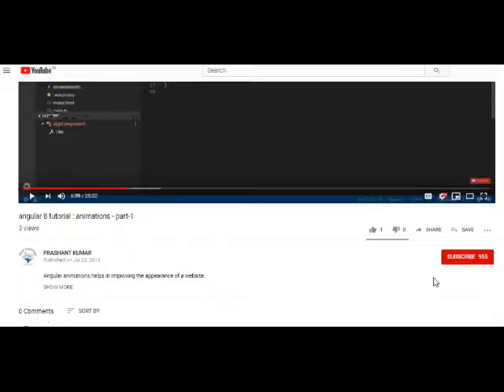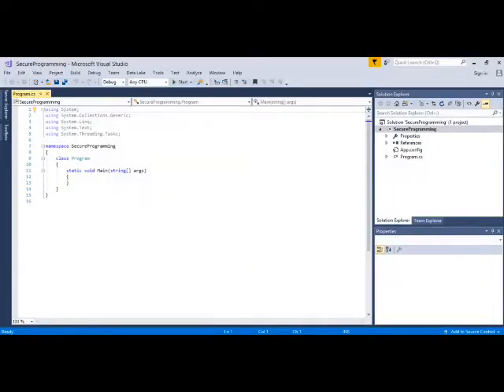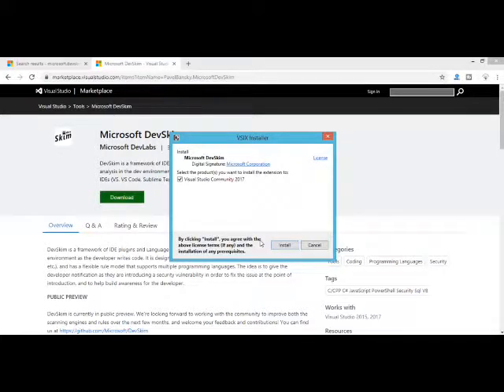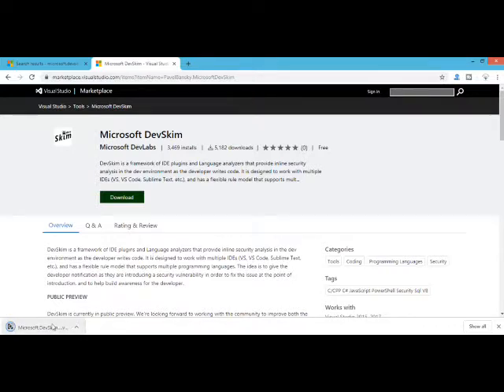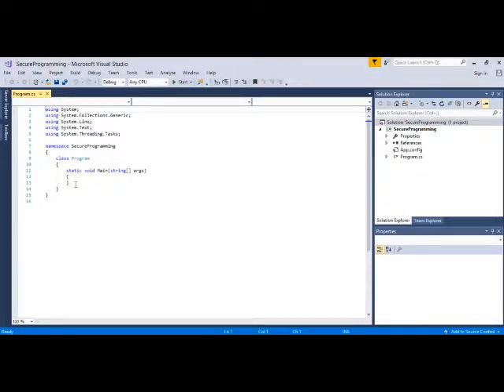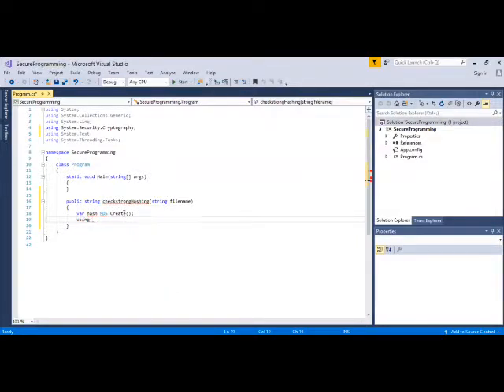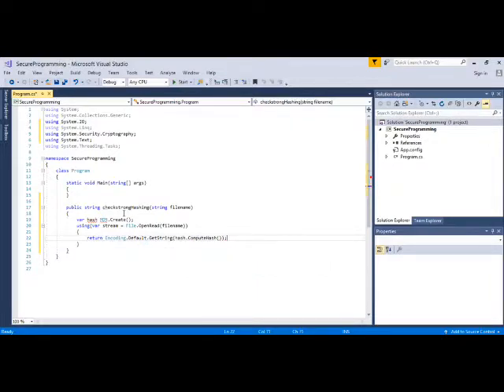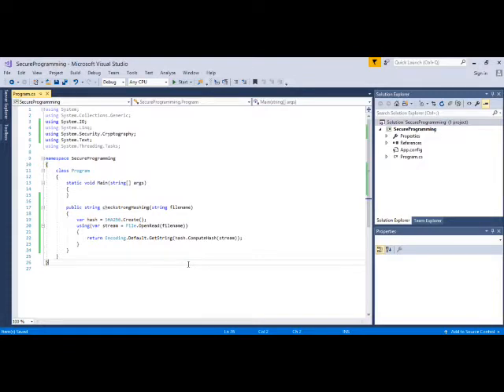How to use DevSkim in Visual Studio?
DevSkim is a framework of IDE plugins and Language analyzers that provide inline security analysis in the dev environment as the developer writes code. It is designed to work with multiple IDEs (VS, VS Code, Sublime Text, etc.), and has a flexible rule model that supports multiple programming languages.